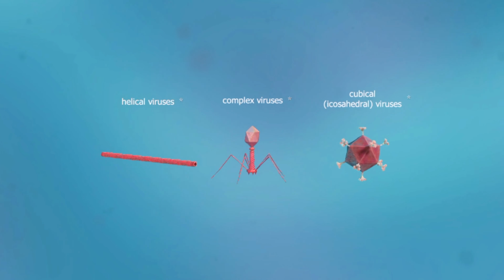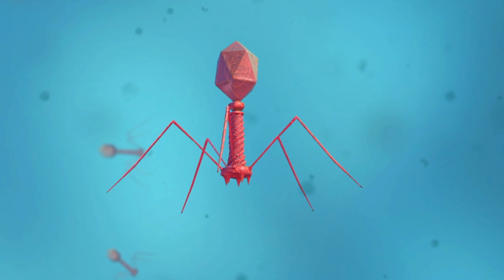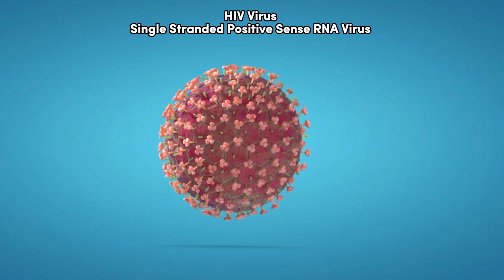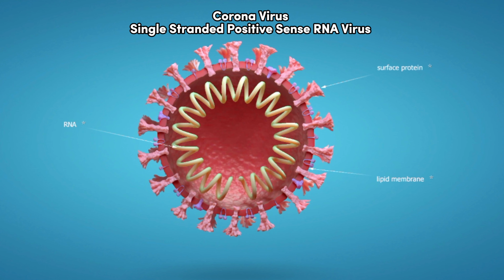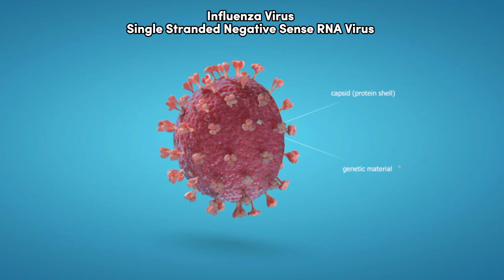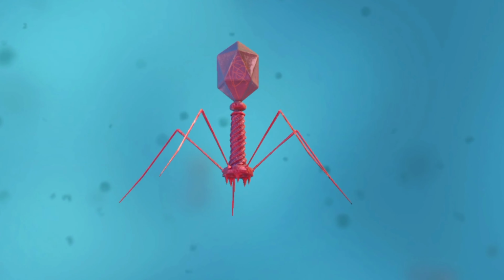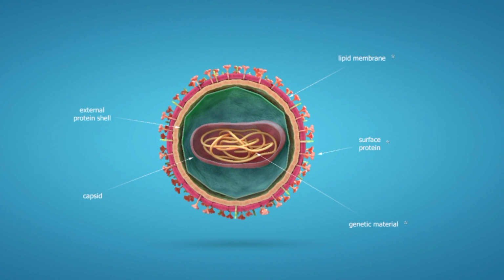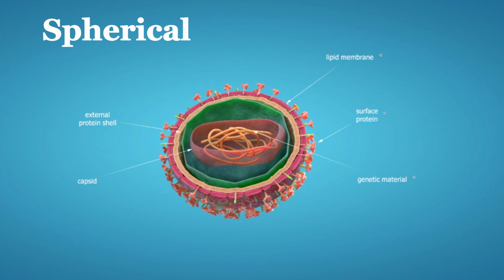Basic Structure of a Virus and Classification (3D Graphical) (Part-1) ।। Virology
Welcome to SAYED’S BIOLOGY! We hope you enjoy watching it as much as we enjoyed making it!

Your support means a lot to us and helps our channel grow.

We love hearing from our viewers and will do our best to respond to everyone.